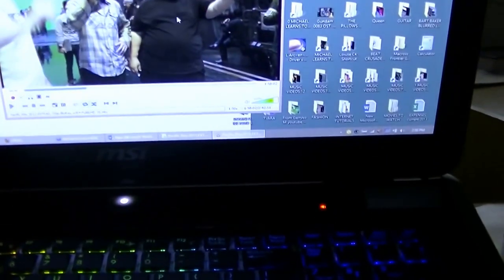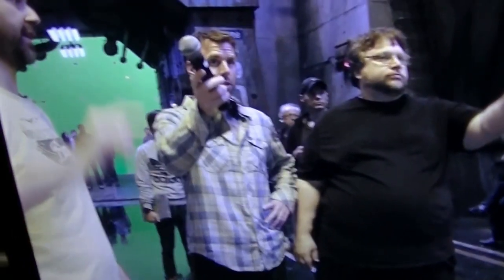Fat Wanton Noodle with Water Dog Dumpling (Sui Gao), 2014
Dumpling is a broad classification for a dish that consists of small pieces of dough (made from a variety of starch sources), often wrapped around a filling (as in ravioli or wontons). The dough can be based on bread, flour, or potatoes, and may be filled with fish, meat, sweets, or vegetables. They may be cooked by boiling, frying, simmering, or steaming. Dumplings may be savoury or sweet and can be eaten by themselves, with gravy or sauce, or in soups or stews.
Chinese cuisine

A common legend goes that dumplings were first invented in the era of the Three Kingdoms, around 225 AD. Zhuge Liang, a general and minister of Shu Han, dammed up a poison marsh on his southern campaign against the Nanman with dumplings instead of the heads that the Nanman used.

The jiaozi (About this sound 餃子/饺子) is a common Chinese dumpling which generally consists of minced meat and finely chopped vegetables wrapped into a piece of dough skin. The skin can be either thin and elastic or thicker. Popular meat fillings include ground meat (usually pork, but can instead be beef or chicken), shrimp, and even fish. Popular mixtures include pork with Chinese cabbage, pork with garlic chives, pork and shrimp with vegetables, pork with spring onion, garlic chives with scrambled eggs. Filling mixtures vary depending on personal tastes and region. Jiaozi are usually boiled, steamed or fried and continue to be a traditional dish eaten on Chinese New Year's Eve, the evening before Chinese New Year, and special family reunions. Particularly, in Northern China, people generally eat dumpling on the Winter Solstice (22 December of each year), a custom signifying a warm winter. Extended family members may gather together to make dumplings, and it is also eaten for farewell to family members or friends. In Northern China, dumplings are commonly eaten with a dipping sauce made of vinegar and chili oil or paste, and occasionally with some soy sauce added in.
Zongzi wrapped in a bamboo leaf (right) and ready to eat (left)

If dumplings are laid flatly on a pan, first steamed with a lid on and with a thin layer of water, then fried in oil after the water has been evaporated, they are called guotie (鍋貼/锅贴, sometimes called "potstickers"), as the Maillard reaction occurring on the bottom of the dumplings makes the skin crispy and brown. The same dumplings are called jiaozi if they are just steamed.

The wonton (雲呑/餛飩) is another kind of dumpling. It is typically boiled in a light broth or soup and made with a meatier filling. The skin wrapping for wontons is different—thinner and less elastic—than that used for jiaozi[citation needed]. Wontons are more popular in Southern China (Shanghai, Guangdong, Hong Kong etc.) whereas in Northern China, jiaozi are more popular. Jiaozi, wonton and potstickers are all wrapped differently.
Steamed har gow (shrimp dumplings) served in dim sum

Another type of Chinese dumpling is made with glutinous rice. Usually, the glutinous rice dumplings zongzi (粽子) are triangle or cone shaped, can be filled with red bean paste, Chinese dates or cured meat depending on region. Glutinous rice dumplings are traditionally eaten during the Duanwu Festival. Other types of dumplings would be soup dumplings, commonly referred to as xiaolongbao (小籠包/小笼包).

Chinese cuisine includes sweet dumplings. Tangyuan are smaller dumplings made with glutinous rice flour and filled with sweet sesame, peanut, red bean paste. Tangyuan may also be served without a filling. Tangyuan are eaten on the 15th day of Chinese New Year, or the Lantern Festival.

See also: dim sum (點心) for descriptions of several other kinds of dumplings such as har gow, fun guo, siew mai, Cha siu bao, lo mai gai and crystal dumplings.